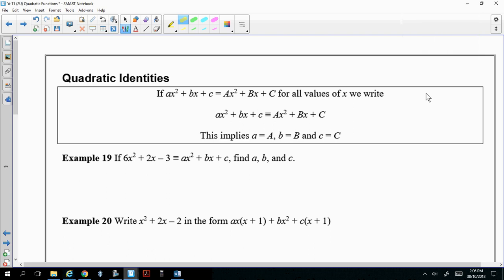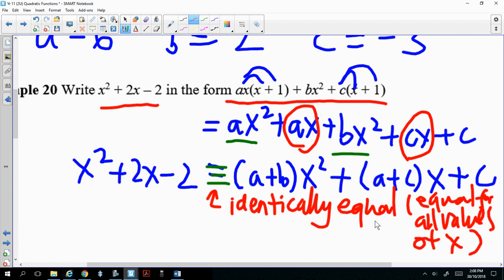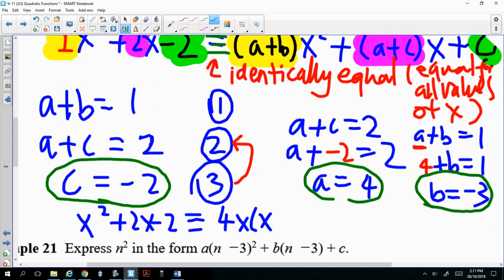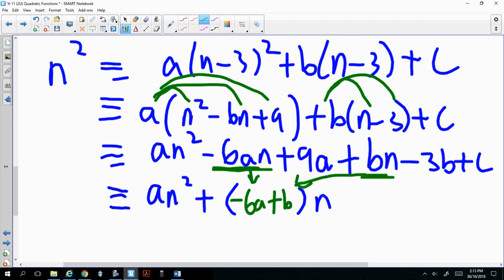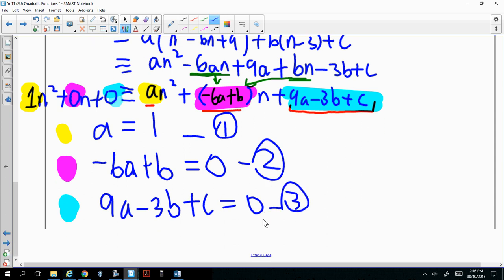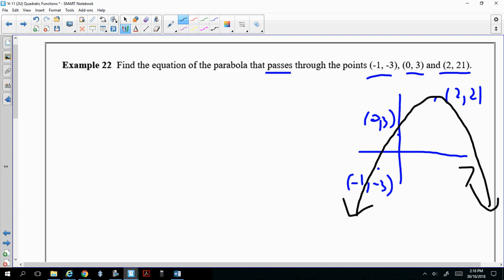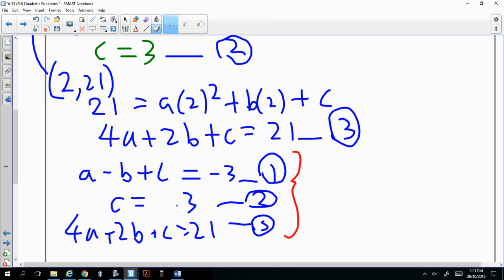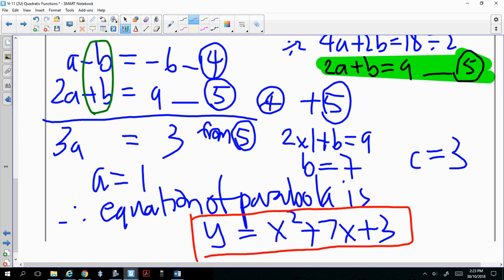Yr 11 2U Ex 9 4 Quadratic Identities